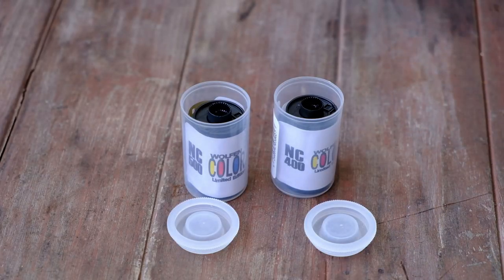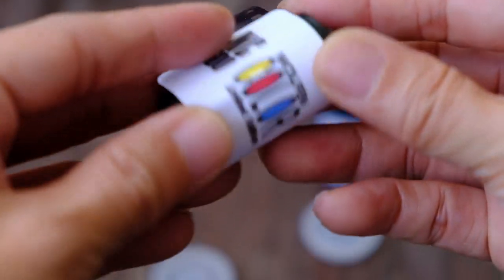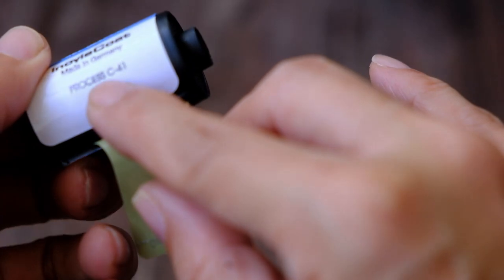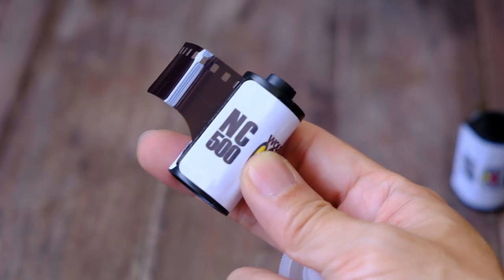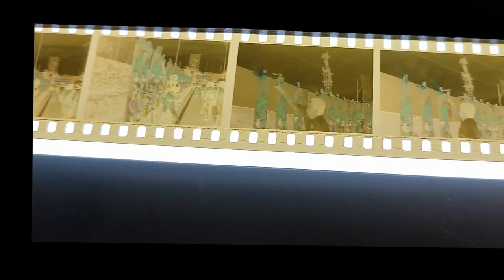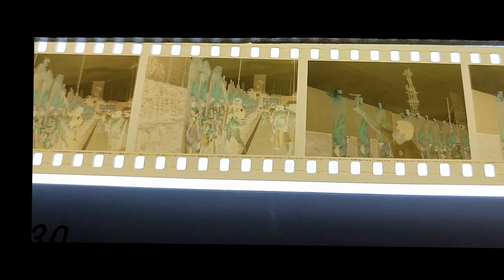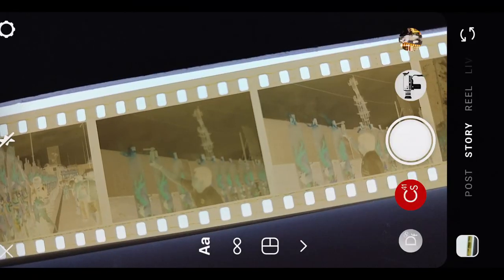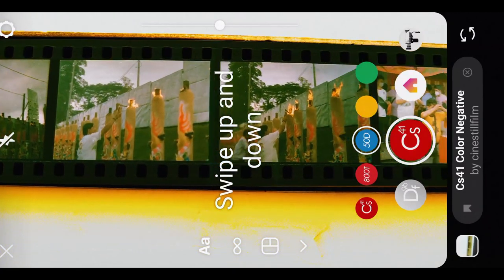Film photography : Shooting a roll of ORWO Wolfen NC500 film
I received 2 rolls of OROW film from @8storeytree . They are limited edition C41 film : NC500 and NC400. It is the first brand new color photographic film that they have launched in decades, proudly still produced in Bitterfeld-Wolfen on the original site where film manufacture has been a tradition since 1910.

At the core of their new color film lies a unique chemical formula based on the wonderful and legendary Agfa stock last used in the Oscar winning film ‘Out of Africa’. Famous for their greens, desaturated shadows and enhanced grains, these are all aspects that we are embracing for their new addition.

With Wolfen NC500, they are not trying to imitate current stocks available on the market, they are creating an alternative, something with different characteristics and a different palette.

In this video I will share how I shoot a roll of it during the annual Johore Bahru, Malaysia Chingay procession.

Chapters:
0:00 Introduction
0:08 Unboxing the  ORWO Wolfen NC500 film
2:24 Loading the  ORWO Wolfen NC500 film
3:28 Shooting the ORWO Wolfen NC500 film at JB Chingay
5:24 Evaluating the  ORWO Wolfen NC500 negative